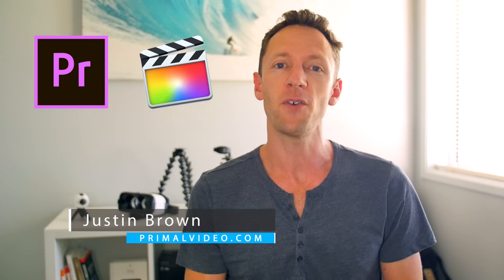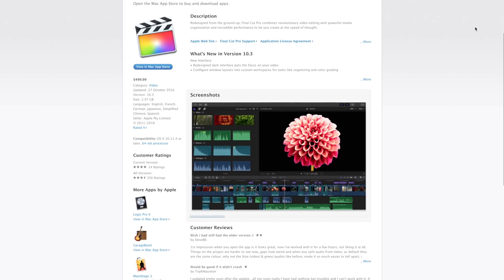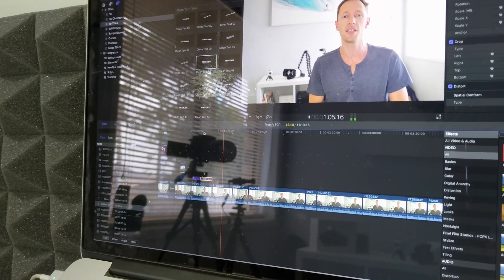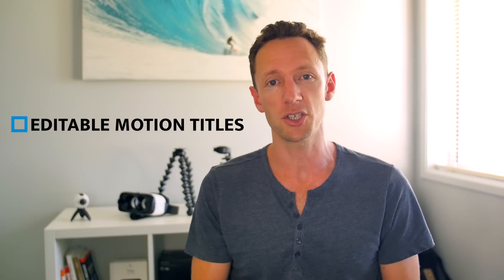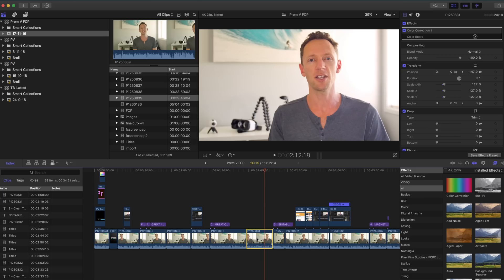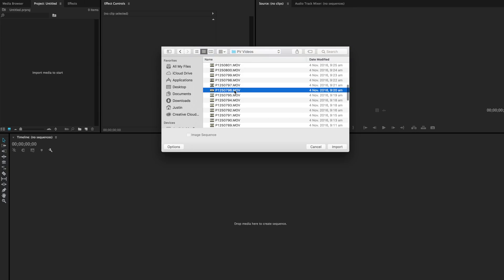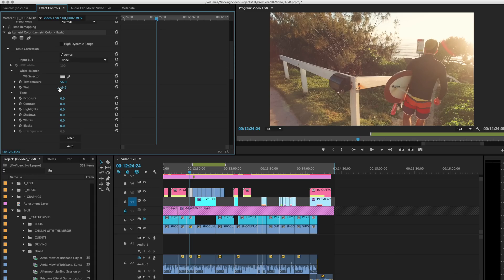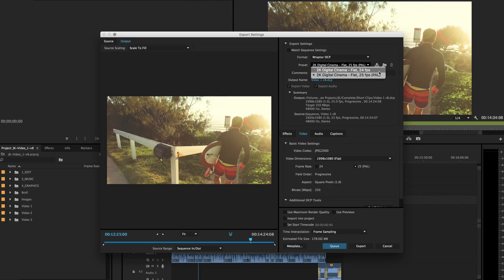Final Cut Pro vs Adobe Premiere: Best Video Editor?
Final Cut Pro vs Adobe Premiere. Which is the BEST video editing software? Find the best video editor for you! Premiere ; FCPX

-- Final Cut Pro vs Adobe Premiere: 12 things you need to know... --

When it comes to Video Editing Software, I get asked all the time “which is better - final cut pro or Adobe Premiere?”.

I personally use BOTH Premiere and Final Cut. Each has it’s own strengths and weaknesses for different projects, and getting the best out of both packages saves me a ton of time working across a broad range of video projects...

But for the vast majority of editors just one is enough, and deciding which is the best video editing software for you and your ideal editing workflow can be tough.

In this video I run through my thoughts on both editing packages, focussing on the 12 things you need to consider when choosing between Premiere Pro and Final Cut Pro!

If you found this video helpful, we'd really appreciate a share, thumbsup or a comment. to receive all our weekly updates!